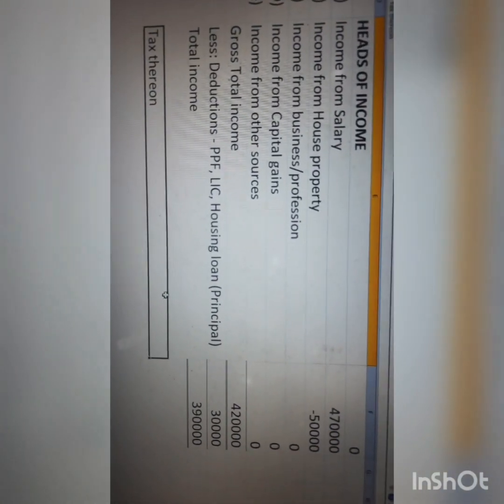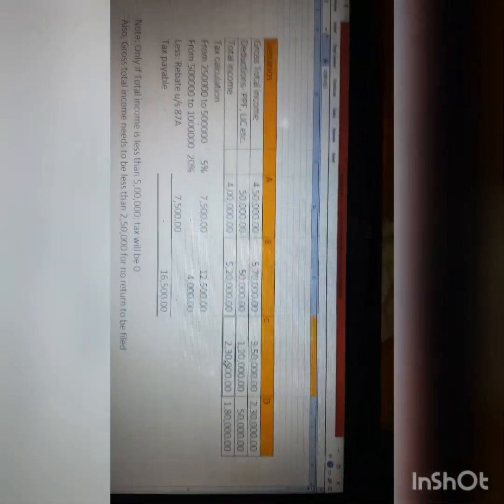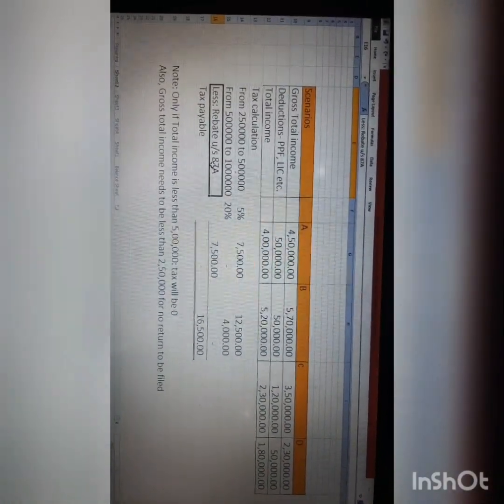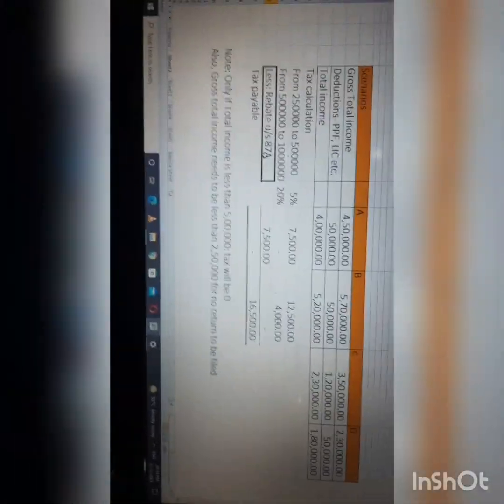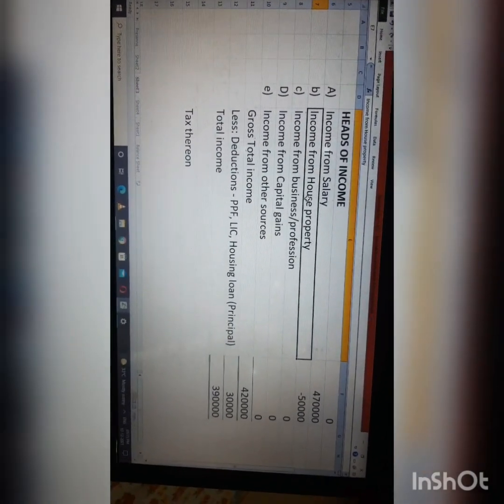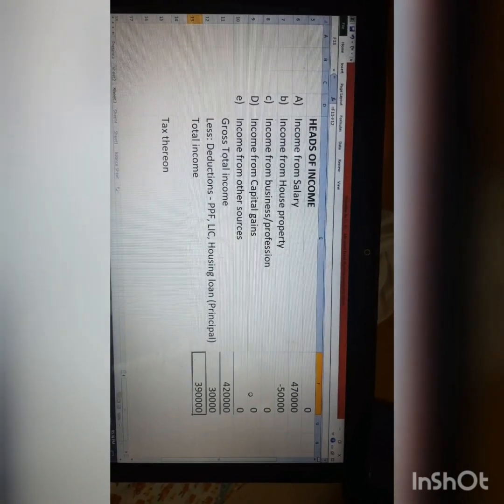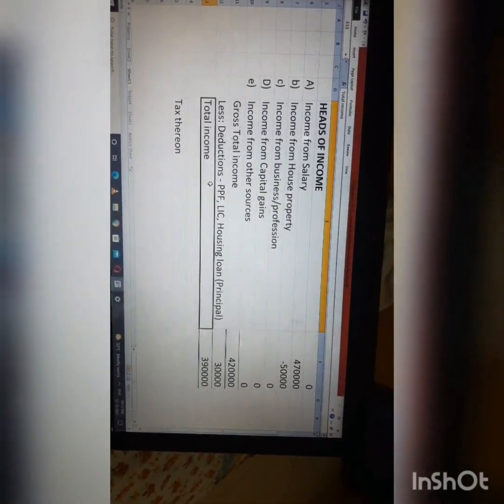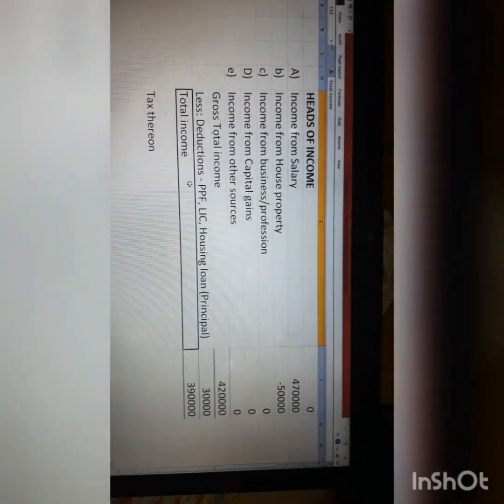Basic misconceptions about income tax clarified.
Common mistakes made on understanding of income tax aspects..

a) When to file return  of income..
b) Is income upto 5 lakh really not taxable??
c) is EMI on housing  loan fully deductible?
d) Is interest on car loan not at all eligible for deduction?
e) Will you be suprised if i tell you u are not  liable to taxation even if car is sold for 1 crore Rs?...